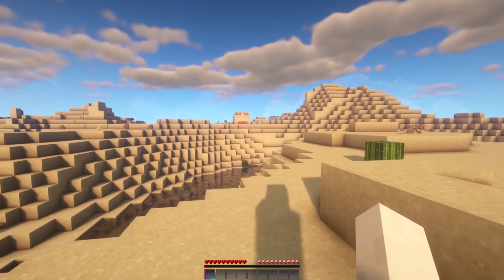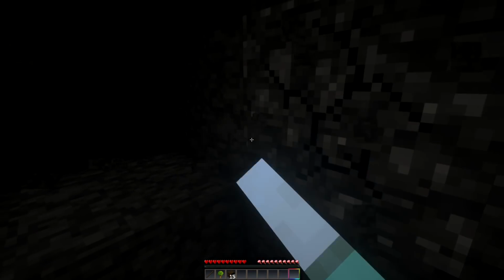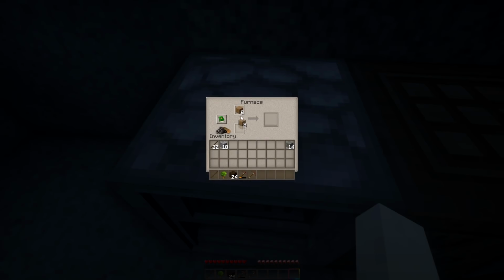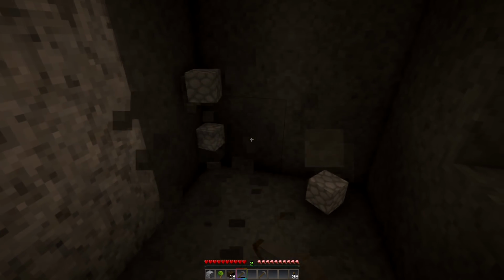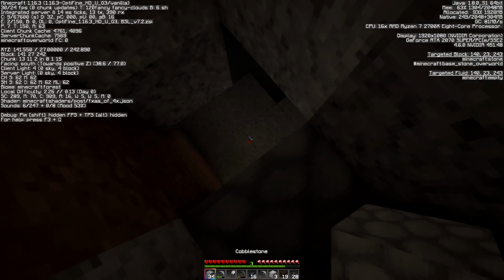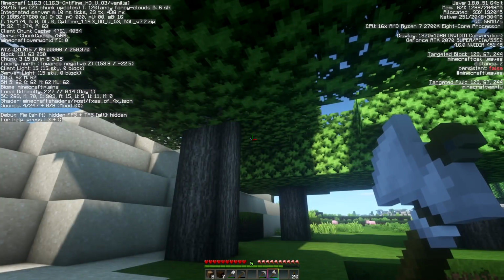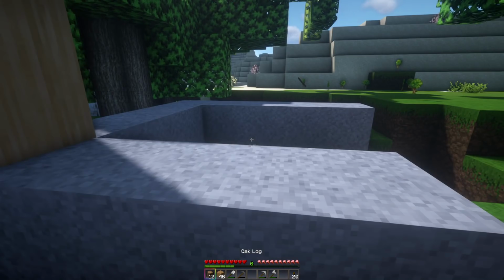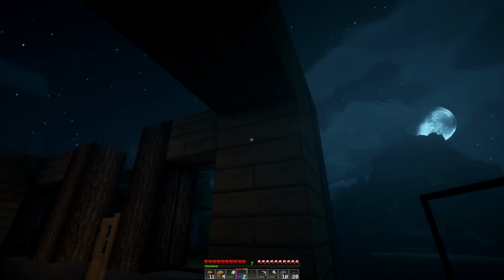How Far Can I get in 30 Minutes? - Minecraft Survival Mode Challenge!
How far can I get in Minecraft survival mode in 30 minutes? just how much progress can be made?

Join me to find out!